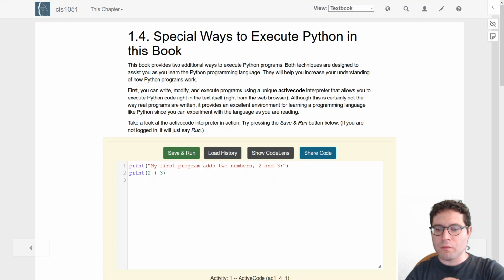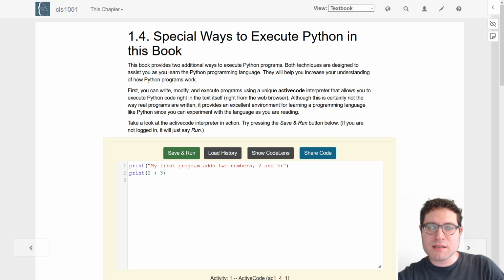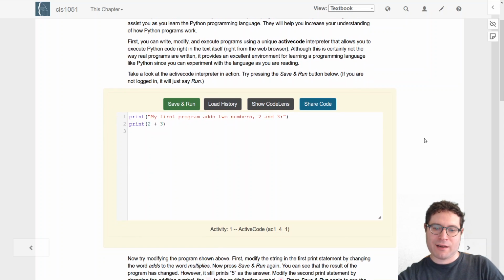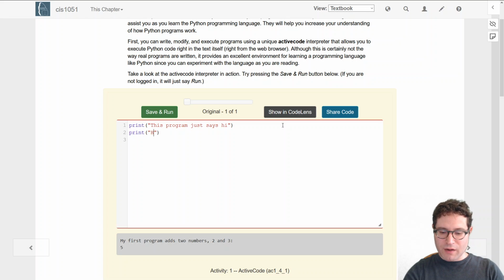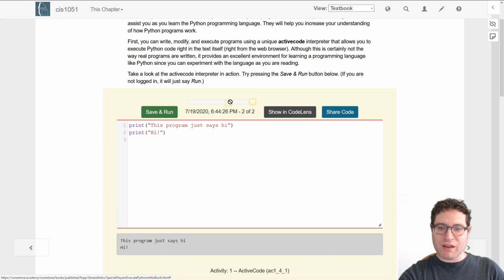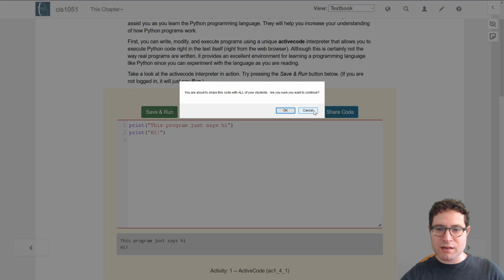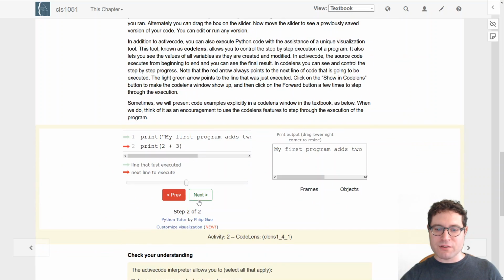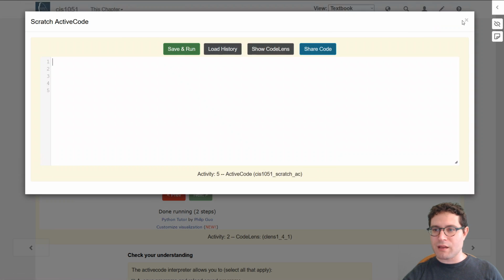Runestone Programming Features